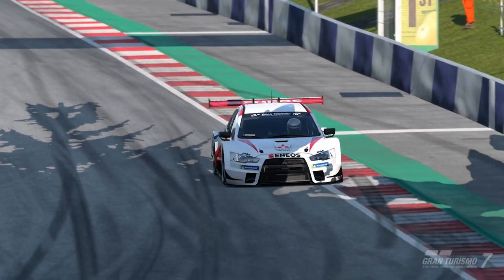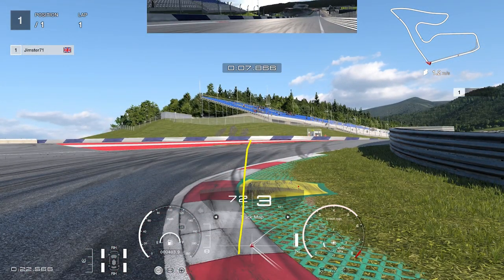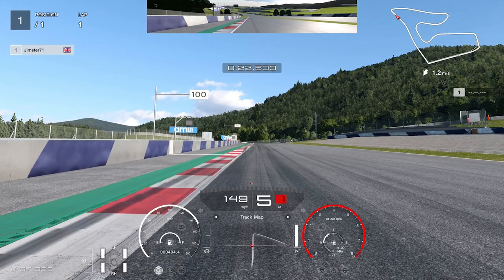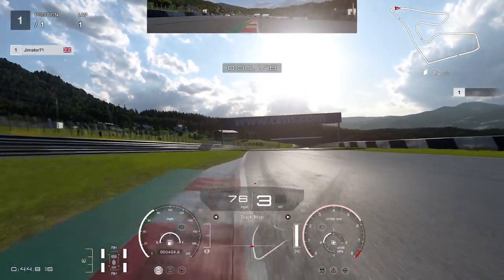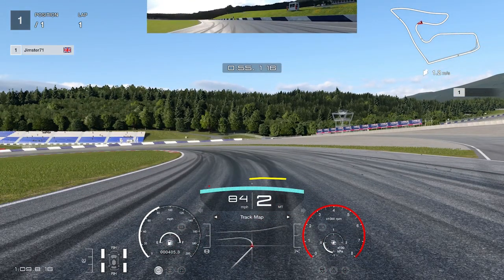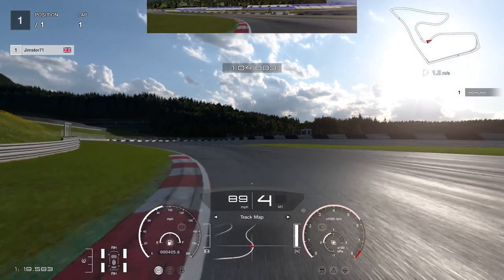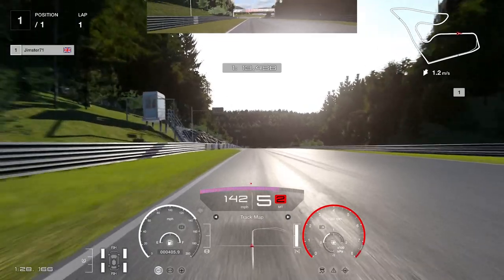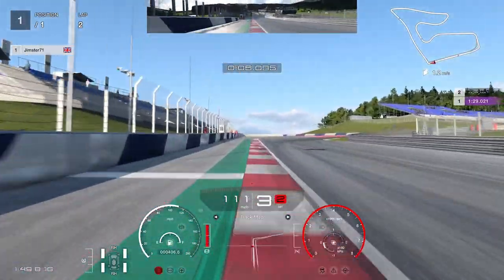GT7 Daily Race B Lap Guide - Red Bull Ring - Gr.3 Mitsubishi Lancer - Racing Hard Tyres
Want to get a better qualifying lap at the Red Bull Ring for Daily Race B? Check out this full Gran Turismo 7 track guide for the Gr.3 Mitsubishi Lancer on RH tyres.

My Gear:

Gaming Hardware:
PlayStation 5
DualSense Controller
WD Black SN850 1GB
Xbox Series X
Xbox Controller
Xbox Play and Charge Kit

Streaming / Recording:
GoXLR Mini Mixer
Rode PodMic XLR Microphone
Elgato Face Cam
AVerMedia Live Gamer Ultra
Sennheiser HD599SE Headphones
Neewer LED Panel Lights